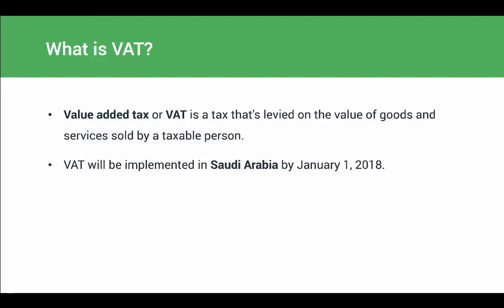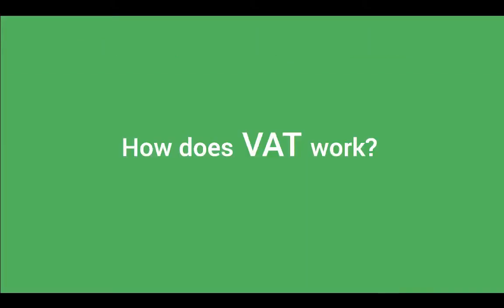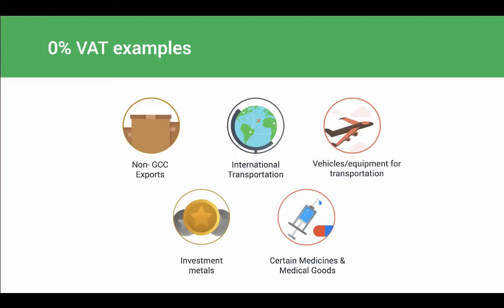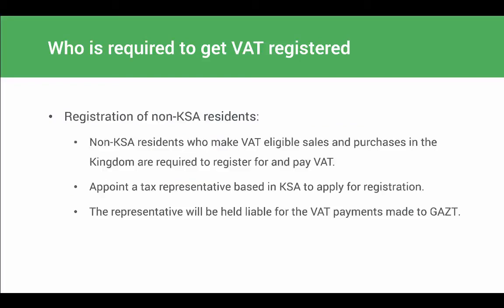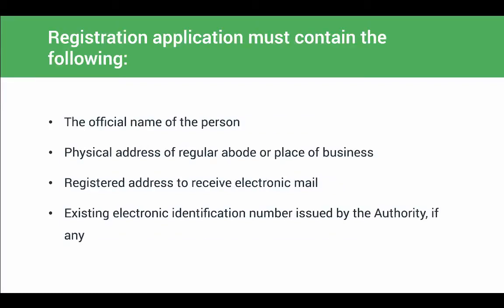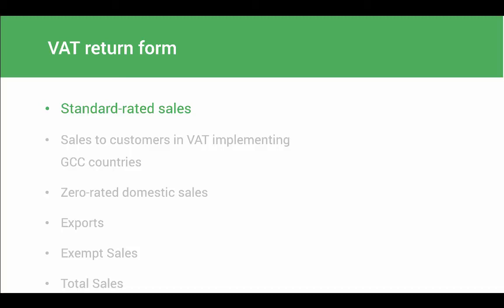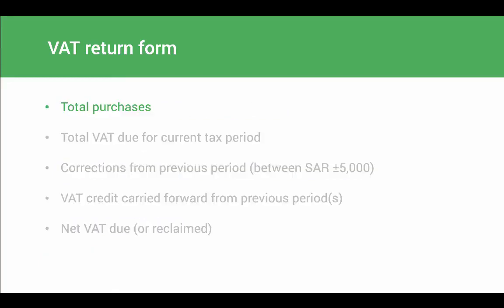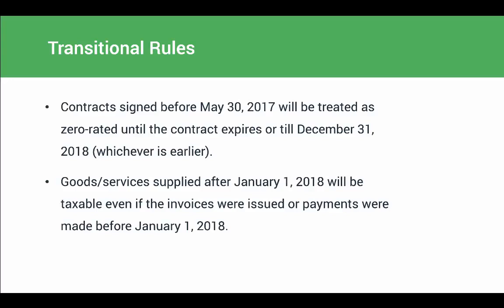Basics of VAT for KSA Business System